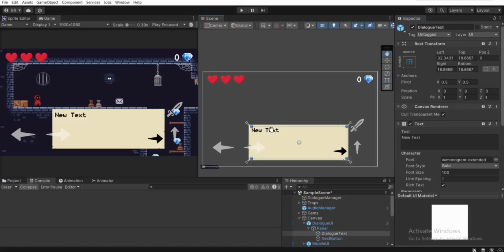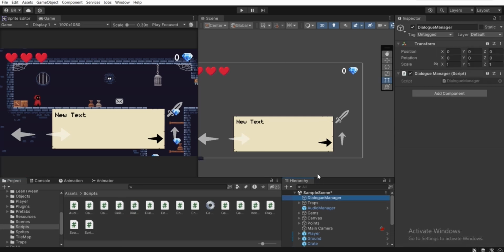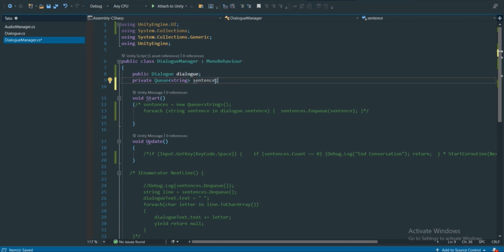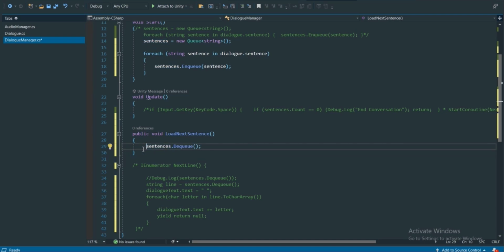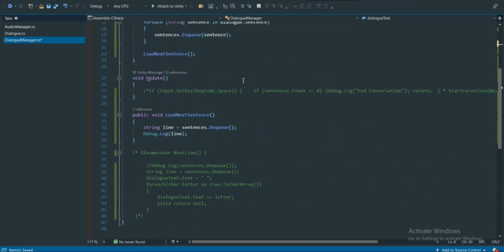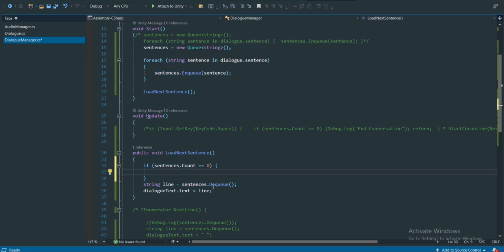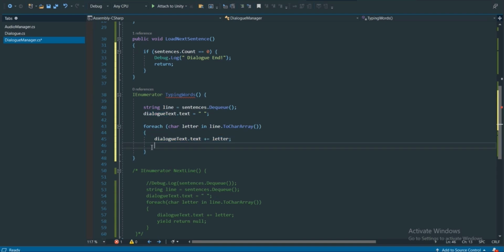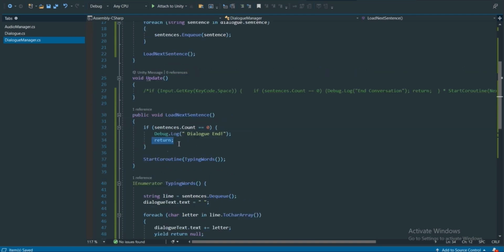INTRODUCTION to DIALOGUE in UNITY for BEGINNERS | How to make Dialogue system in UNITY with C#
This is a Tutorial on How to make Dialogue in UNITY game engine with C# programming for Beginners & Intermediate guys, this video will teach  you How to make simple dialogue system in unity to add humor to your game or whatever game you making in unity you can implement this dialogue system always, Making dialogue in unity game engine is not easy at all so that's the reason i divided this tutorial on chapters that how you can use c sharp programming in unity engine to implement dialogue to your game and it's beginner friendly unity tutorial with C# coding! I hope you will find this tutorial helpful to make or Include dialogue system in your game with UNITY & C#.
●Assets:
UI, Panel, Fonts
●Videos:
●Project file/Source code/Game:
●Time stamps⌛
00:00  Introduction
00:26  Overview
00:50  Dialogue Manager script
01:52  Dialogue script
07:18  Queue for Dialogue
09:18  For each loop
11:14  Load Next function
15:16  Logic for next line & Dialogue UI
19:06  Queue Empty & Error solve
21:03  Text animation adding
25:44  Coroutine function call